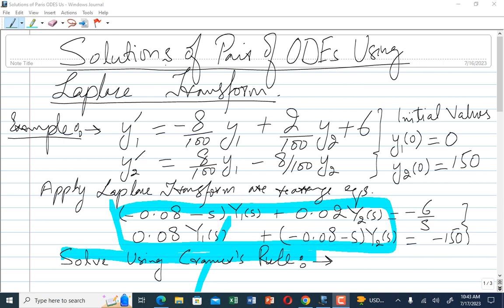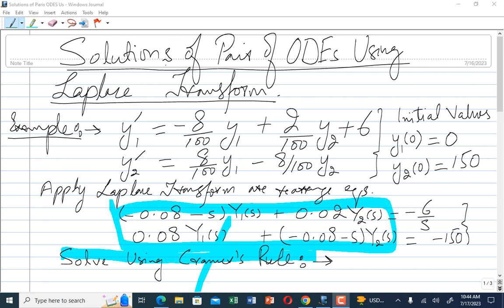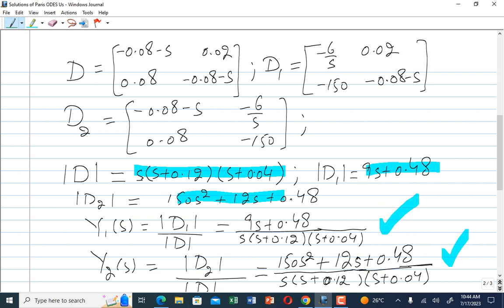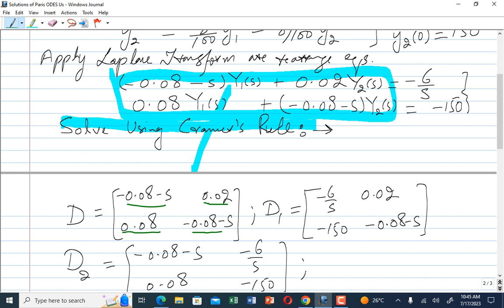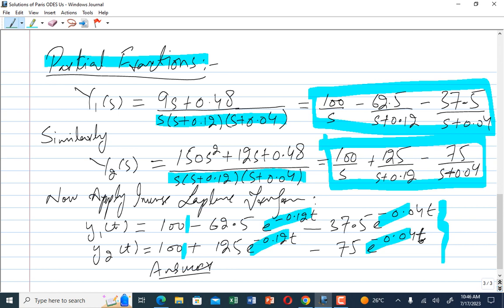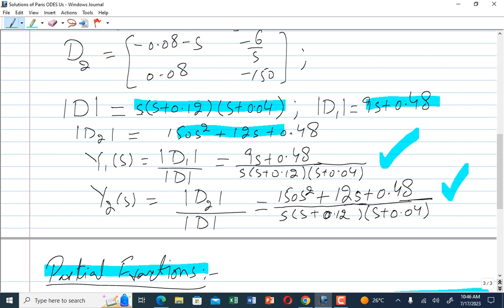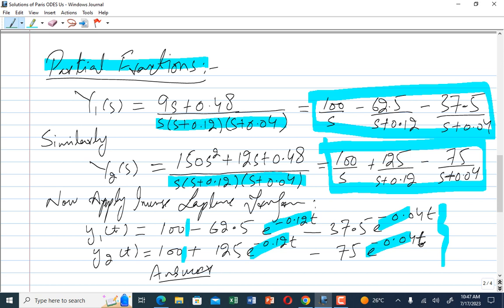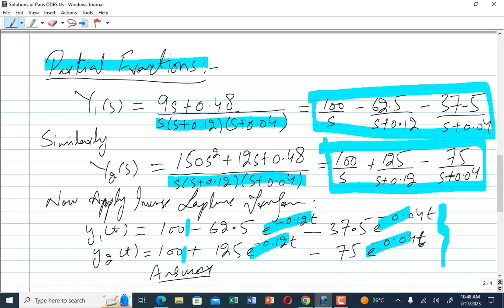Solve Pair of Differential Equation using Laplace Transform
Solution of pair of ODE using Laplace Transform, Food example to understand the basic of solving ODEs,